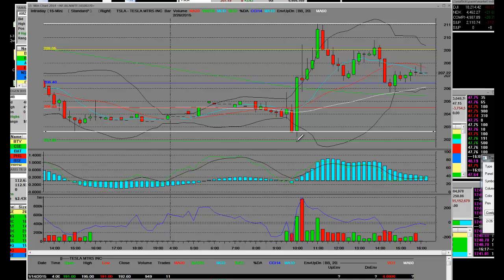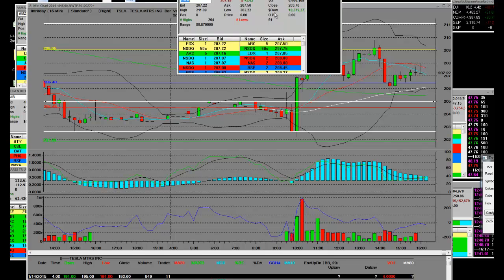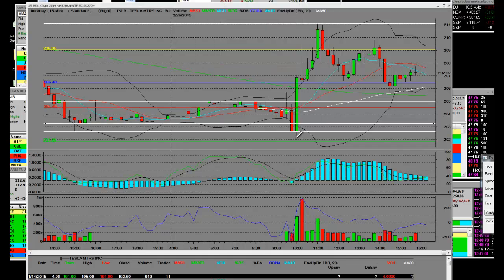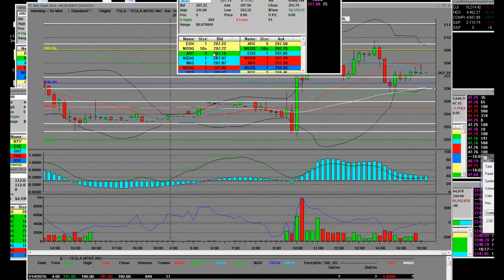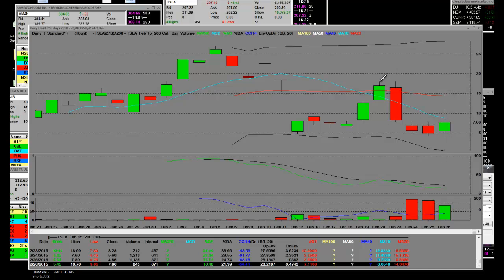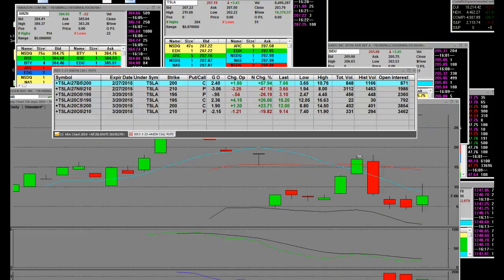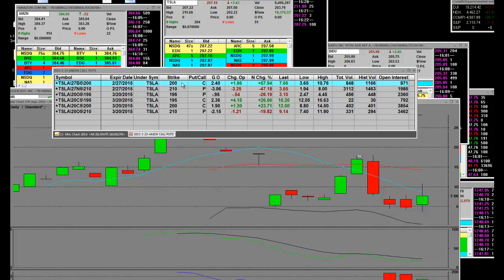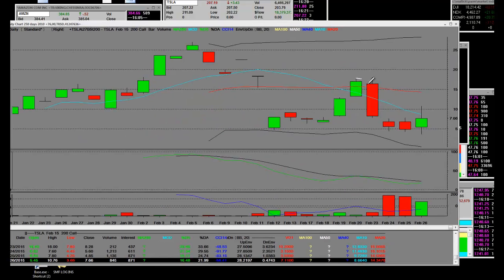Tesla Learn How to Trade Weekly Intraday Options $200 Call Entry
TSLA Tesla Learn How to Trade Weekly Intraday Options $200 Call Entry (VIDEO). We'll also cover the entry on the $210 and how big options profits are made on these weekly intraday options trading strategies we implement for our traders.

Learn how to make huge profits from buying deflated calls and puts at wholesale valuations using our advanced options trading software designed to help traders maximize profits.